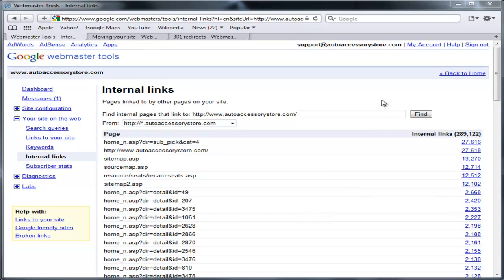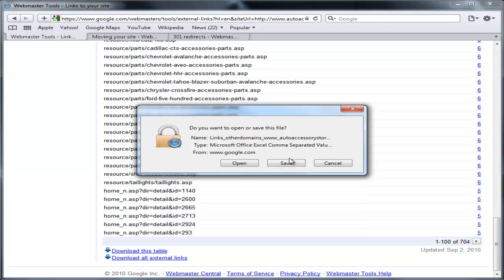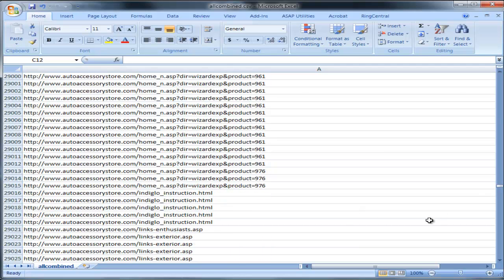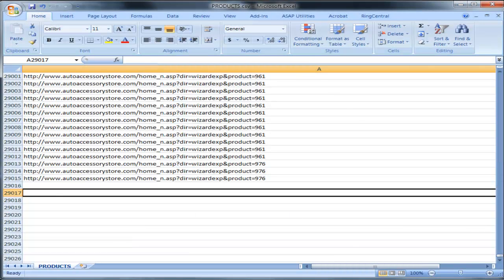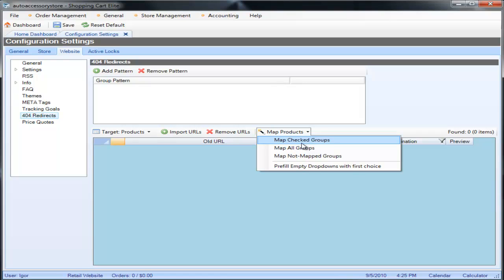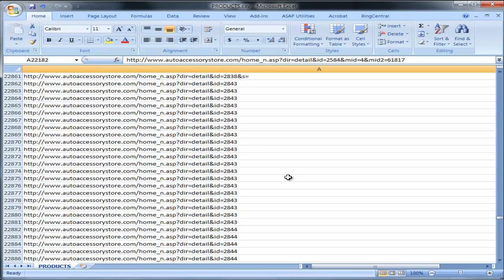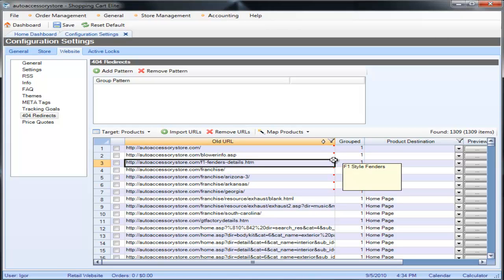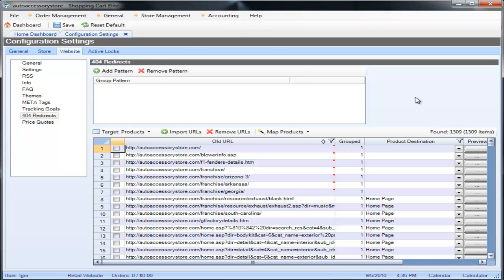Google 301 Redirects | 301 Redirect - Shopping Cart Elite eCommerce Software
While transferring your shopping cart to Shopping Cart Elite you may fear of losing all your articles that you created on your existing shopping cart website. Before transferring to Shopping Cart Elite you can copy all your links, redirects and product articles into an excel sheet. Do not worry about duplicate links as they will be removed automatically. The link manager tool on Shopping Cart Elite shall create a database of all the existing links and create redirects accordingly. Hence all your product articles and images remains intact and manageable as you want. Shopping Cart Elite the fast, reliable and easy to use ecommerce platform is available